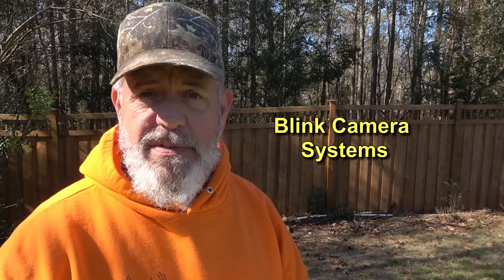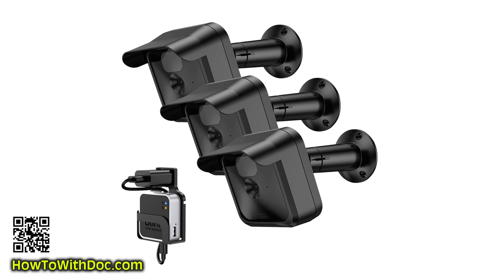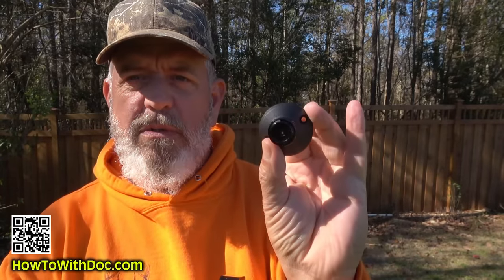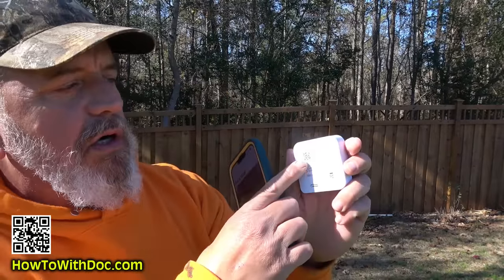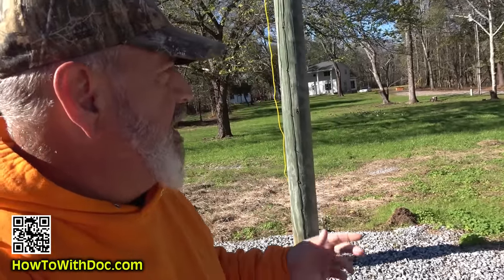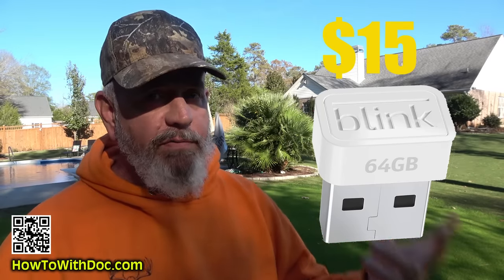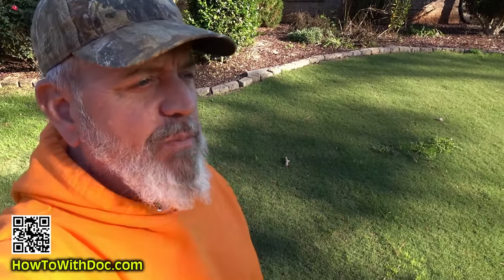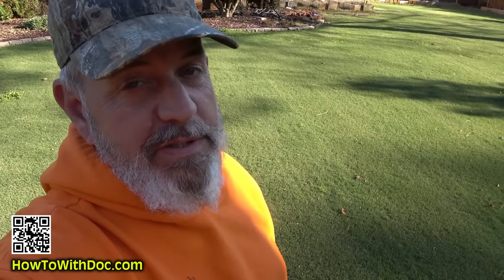Blink Security Camera System Review and Tips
After 3 years of using Blink Security Camera systems Doc does his review.  With 5 systems and over 30 cameras he has put them to the test.  He talks about the Blink Camera features and give a few tips on the settings which he applies to all his cameras.